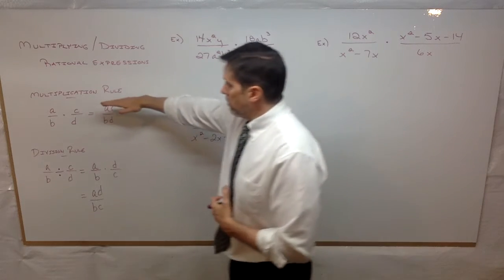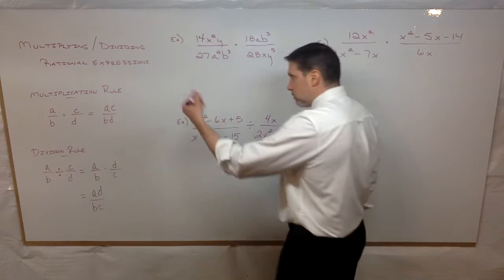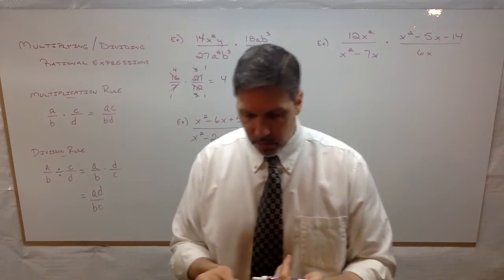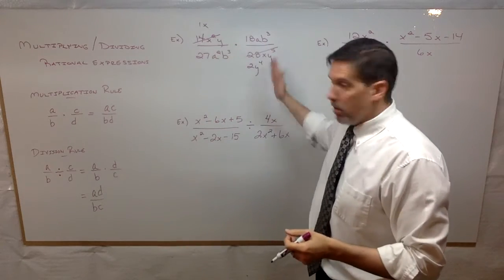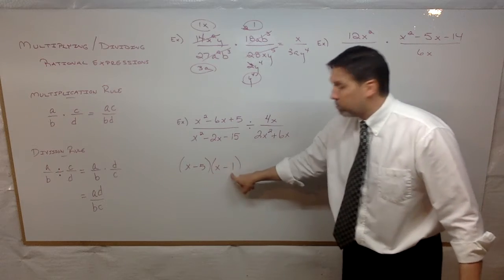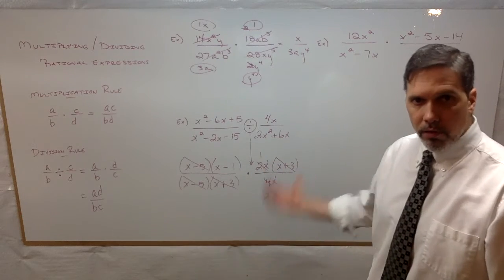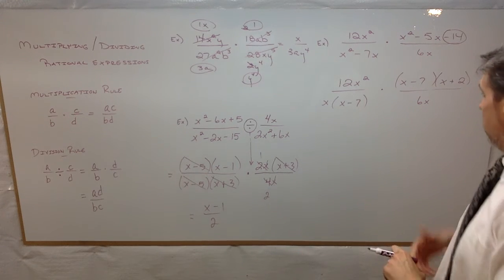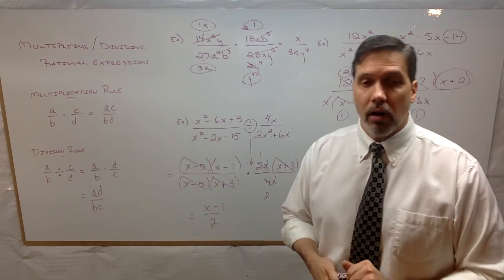ALG2 Rational Expressions Mult & Divide